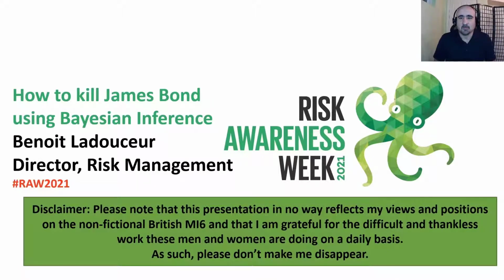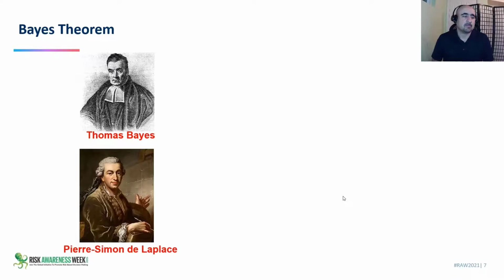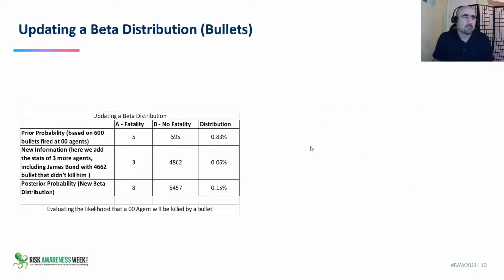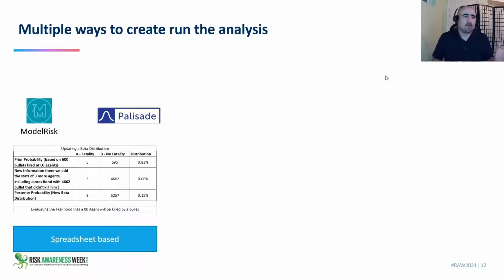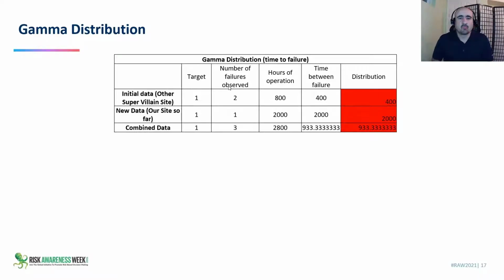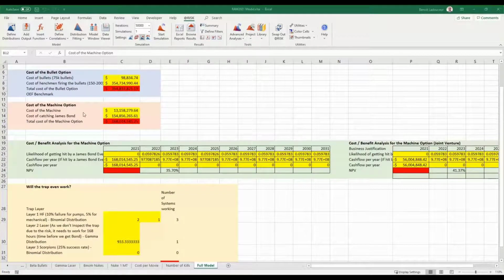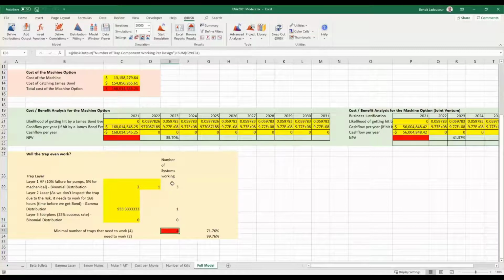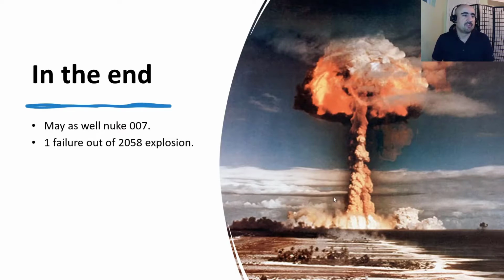Benoit Ladouceur - How to kill James Bond using Bayesian Inference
Proper risk management is vital to support decision making, to assess uncertainty and to balance the costs and benefits of your venture. It looks like most Bond movie villains are still stuck with heat maps to support their global domination plans.

And since they all fail, this has to stop. Typically, the goal of risk management applied to physical systems is to mitigate the risks to an acceptable level, but in this case, we will try to engineer-in more risk (for Commander Bond that is).

What is the risk-adjusted Return on Investment for killing a 00 agent? Let’s find out in this intermediate-level presentation, where you may learn a thing or two about models and running an evil consultant firm.